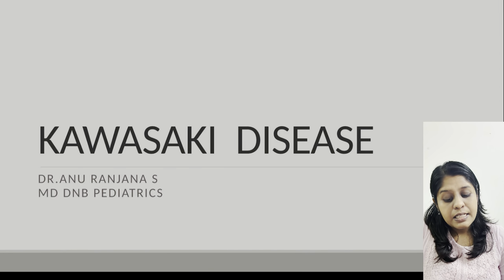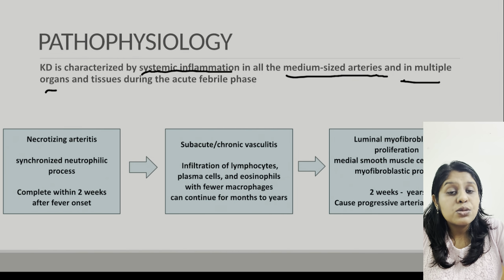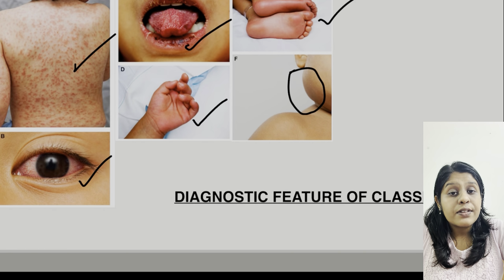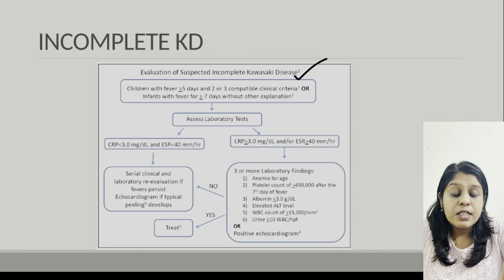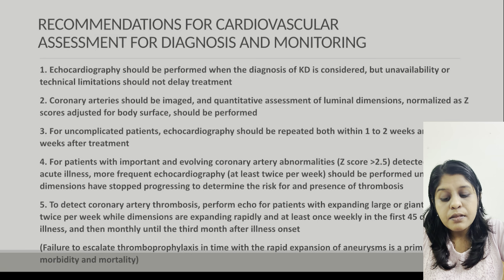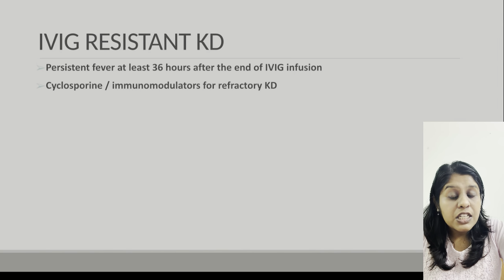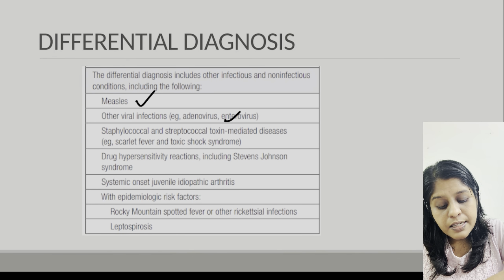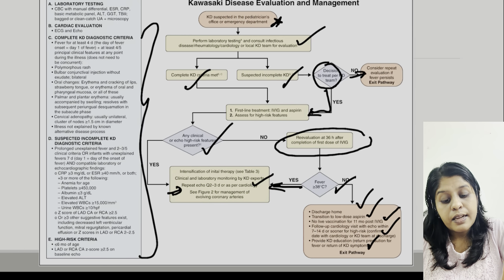Kawasaki Disease Made Easy | Diagnosis, Treatment & Exam Pearls | Pediatrics Simplified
📌 In this video:
✅ Clinical features and diagnostic criteria
✅ Classic signs and symptoms
✅ Coronary artery complications
✅ Investigations and echocardiography
✅ IVIG and aspirin treatment

Whether you’re a medical student, pediatric resident, or practicing pediatrician, this video will help you understand Kawasaki Disease in a simple and memorable way.

👩‍⚕️ Pediatric Simplified by Dr. Anu Ranjana, MD, DNB Pediatrics

Remember: Think Kawasaki Disease in any child with fever for ≥5 days and mucocutaneous features! 💡🔥🫀